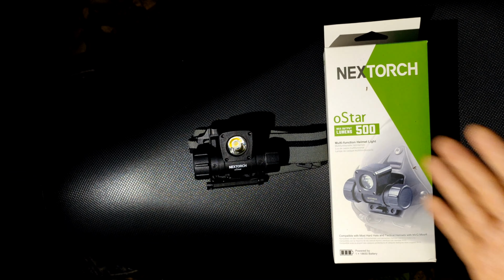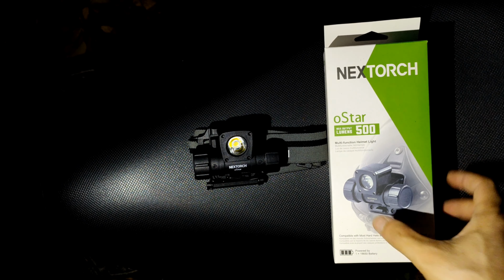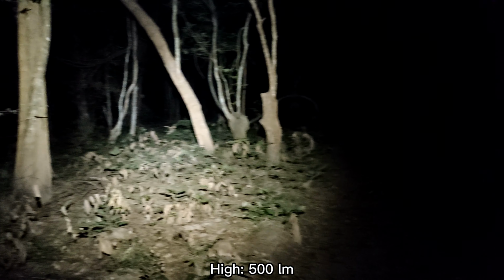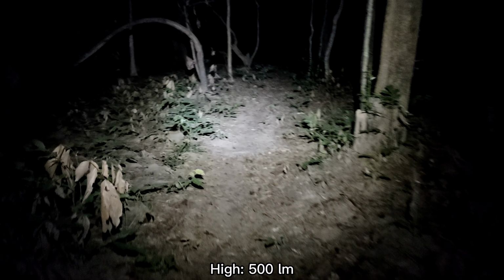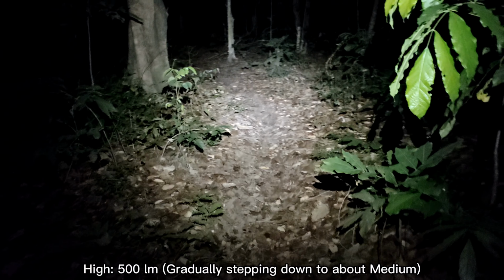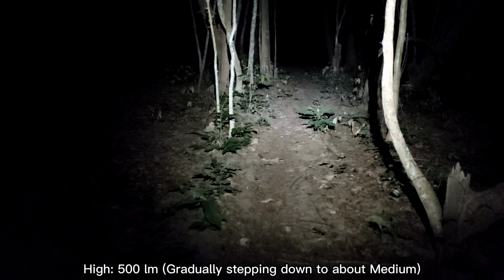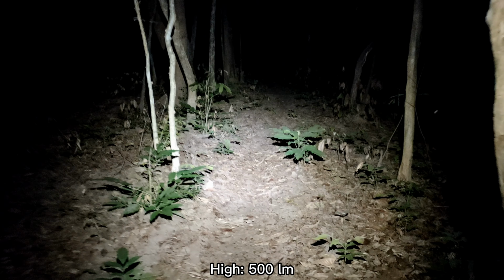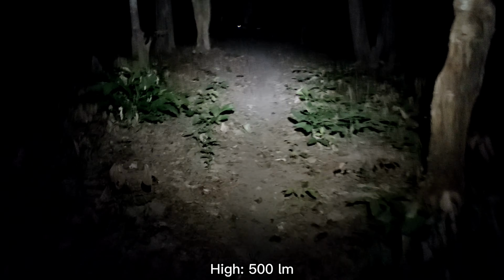NEXTORCH oStar Multi-function High Performance Headlamp, Osram P9, 500lm, 131m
NEXTORCH Ostar

WEERAPATKIATDUM